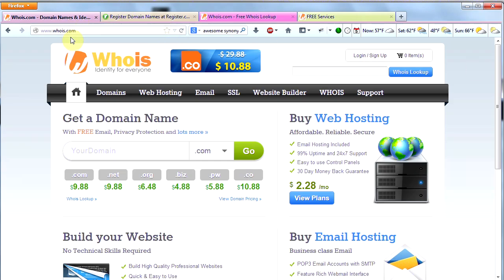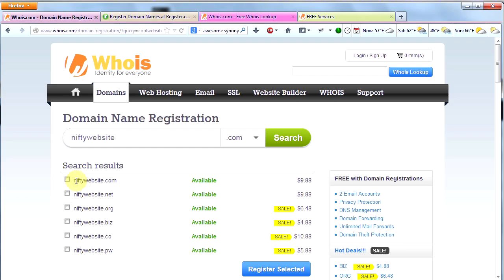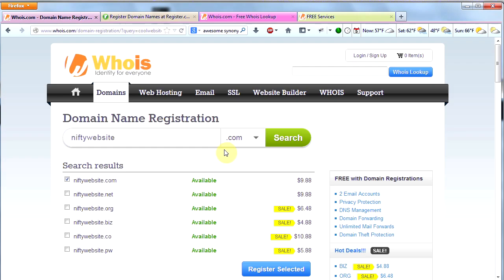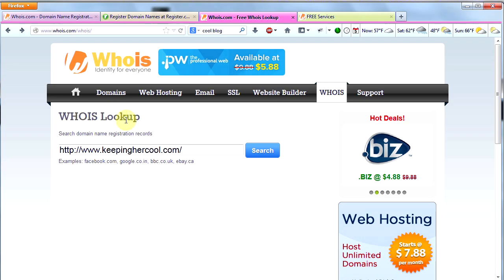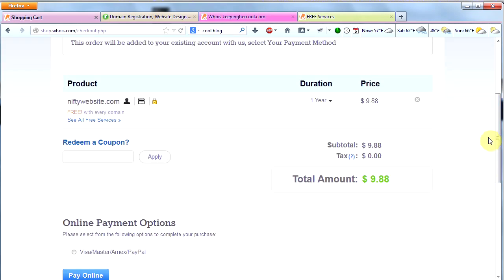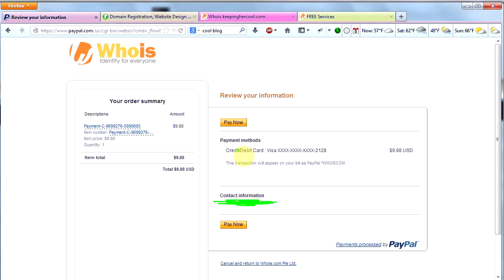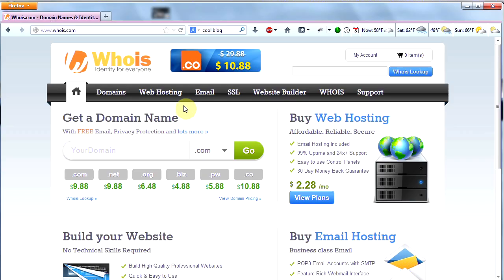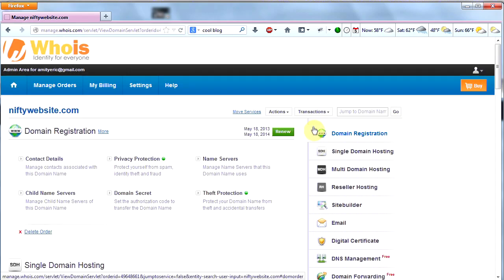Make a Professional Website #1 | How to Get a Domain Name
This is the beginning of a series of videos on how to make your own professional website using WordPress.  The response to my old video, (How to Make a Free Professional Website) was so great and I got so many questions about how to do things that the hosted version of WordPress can't do that I decided this series was in order.

This series will show you how to do everything you need to know how to do to make a professional website from the ground up.  You will understand how to get your own domain, how to find a good host, how to set up WordPress, how to manage your database, how to upload pictures, how to make a blog or a static website, how to set up email forms, how to use plugins, how to optimize your site for fast load times, how to tweak the code for your chosen theme . . . plus a lot more.  This series could go on for a long time.  It just depends on the interest.

If things go how I hope they'll go, you'll see a series of short videos, each covering a specific topic.  Each successive video will cover a new topic.  Because we're not trying to cram everything into just one video, we'll be able to go into greater detail than would be possible with one long tutorial.  I will try to keep the videos short and to the point.

As this project progresses, I hope to start answering user questions as new videos in the series.  The whole goal is to teach the concept of WordPress, not just how to teach users to make a cookie-cutter website.

So stick with us!  It's going to be exciting as you learn to utilize WordPress and how to create your very own professional website.  Oh, and did I say it was going to be very inexpensive?  I'm talking about less than $7 per month.  About the price of a latte and a bagel.